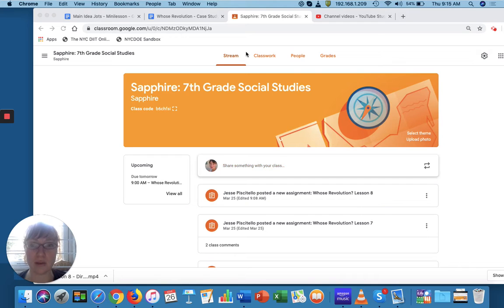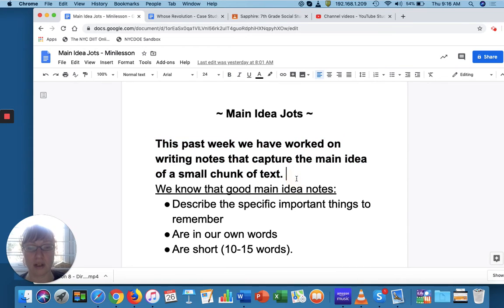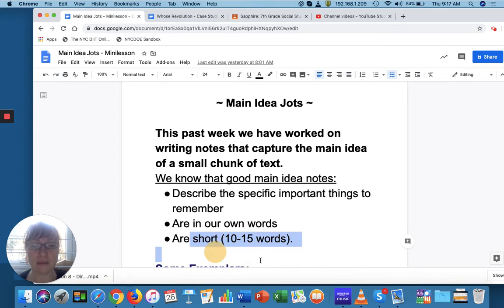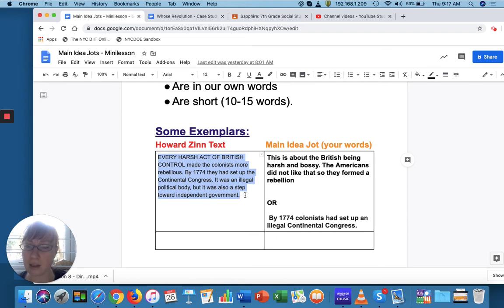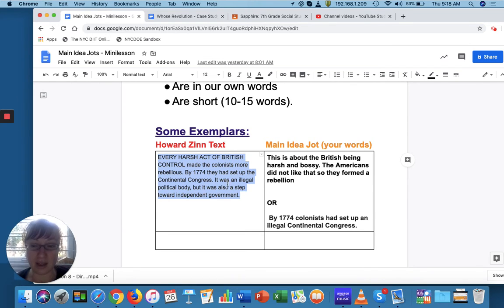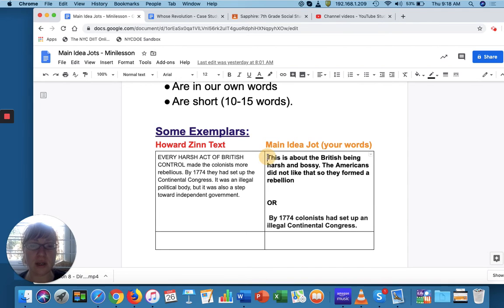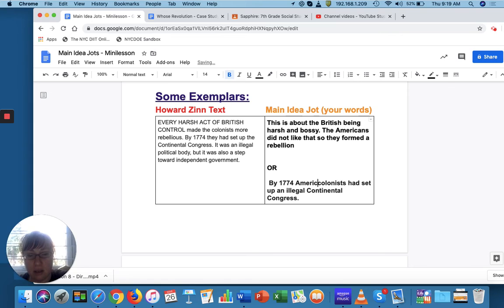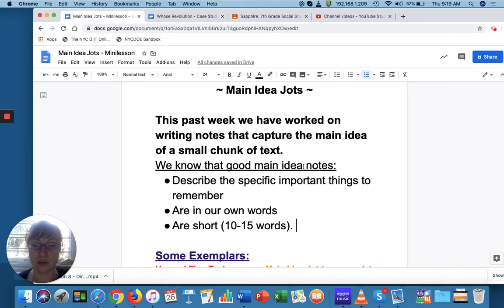Main Idea Jots